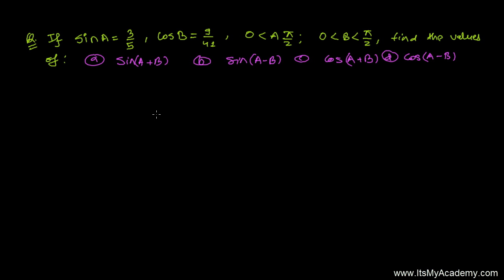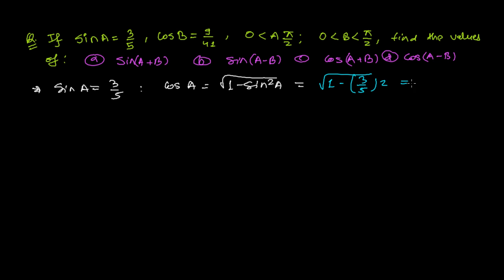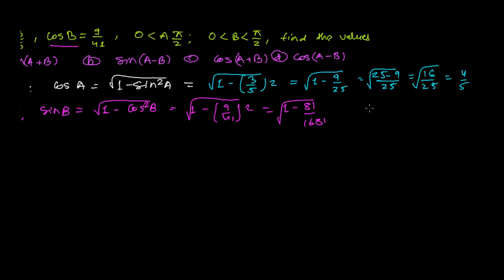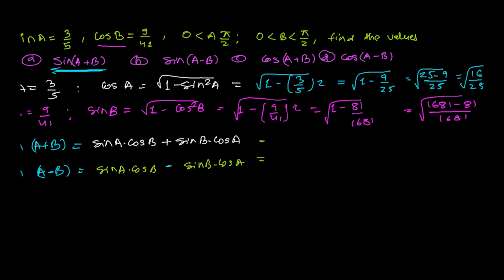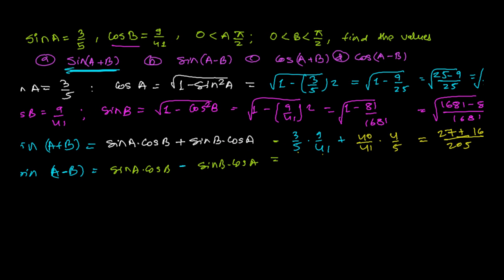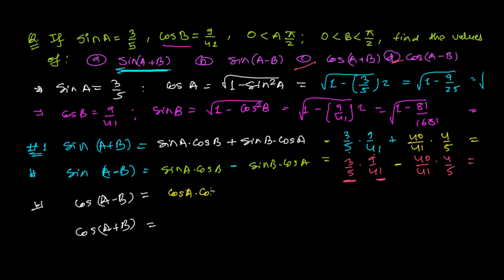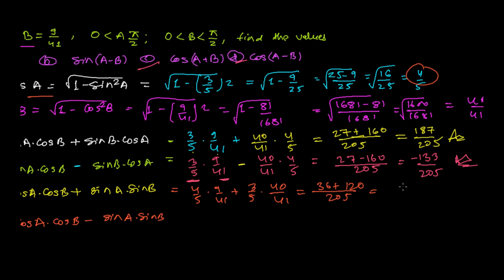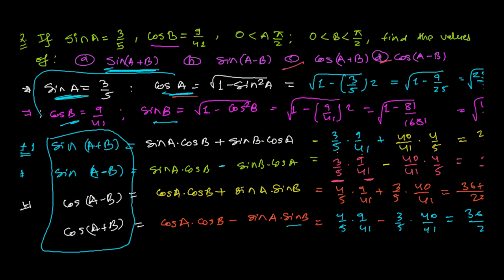Trigonometric Ratios of Sum and Difference of 2 Angles Based Exercise